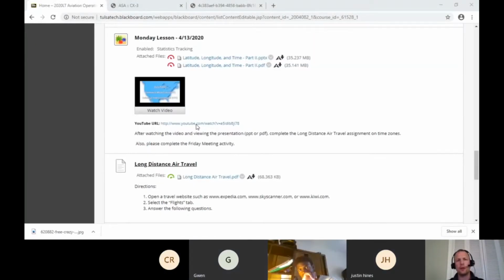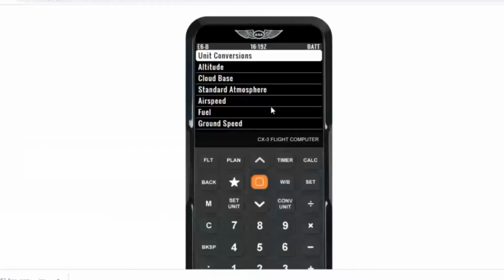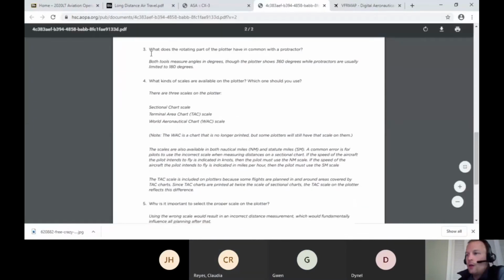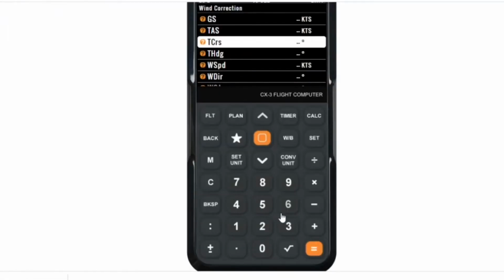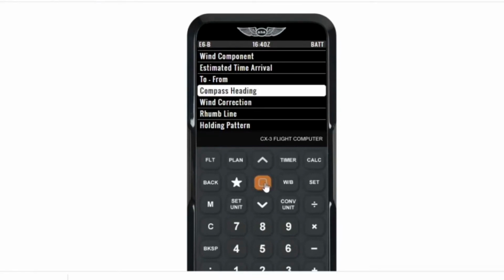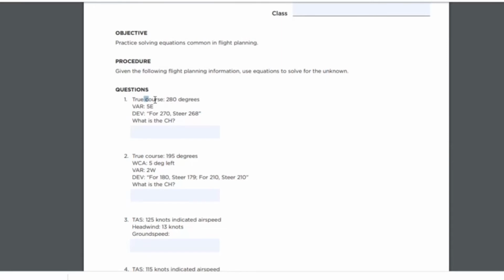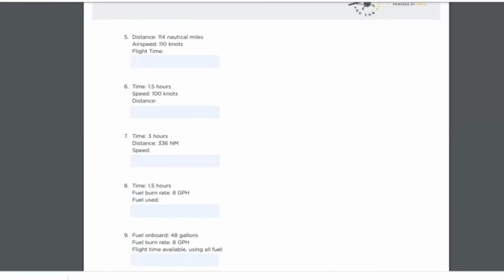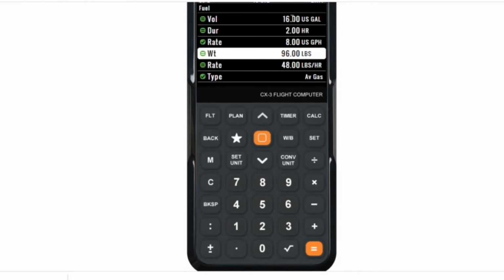4/17/20 - Class Meeting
Meeting Notes:
Make-Up Assignments
Time Zones
How to use CX-3 Flight Computer
Navigation Definitions & Calculations